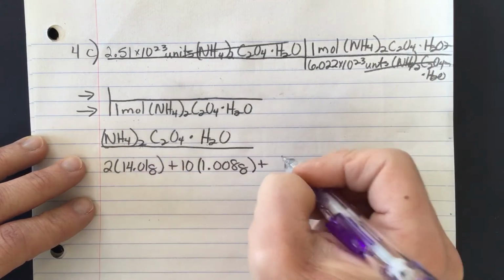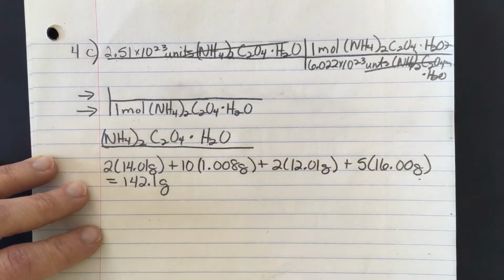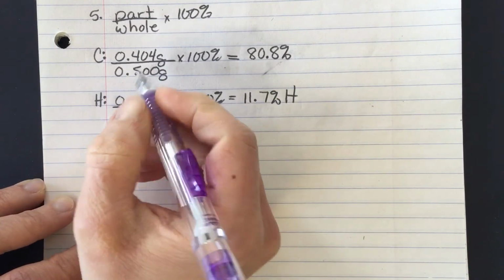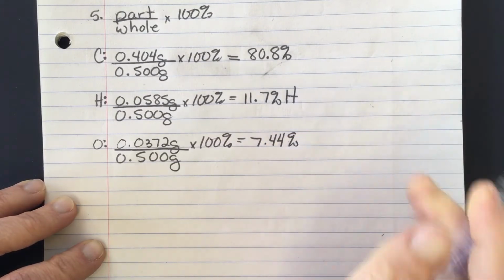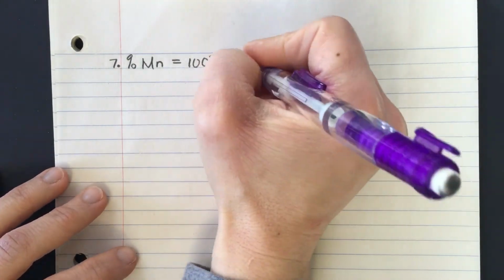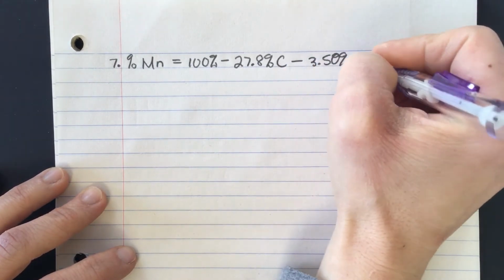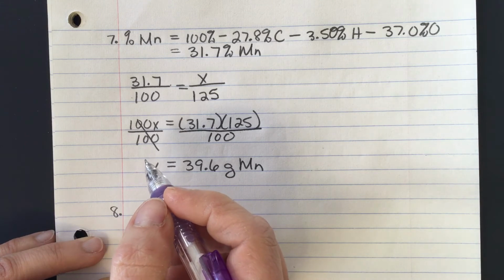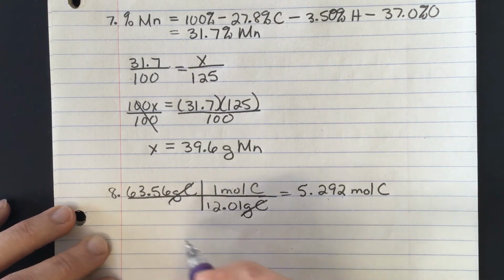Chapter 9 Extra Problems (4-8)